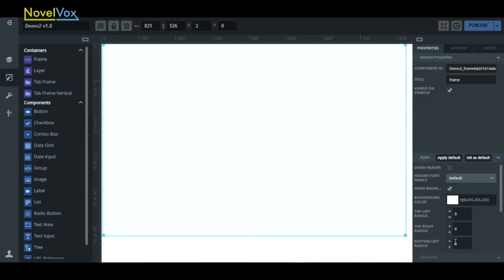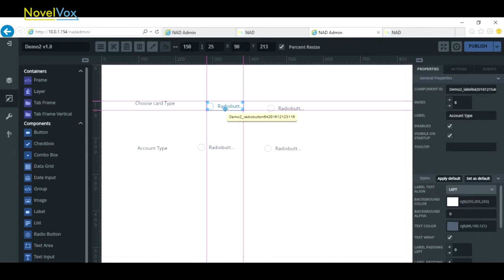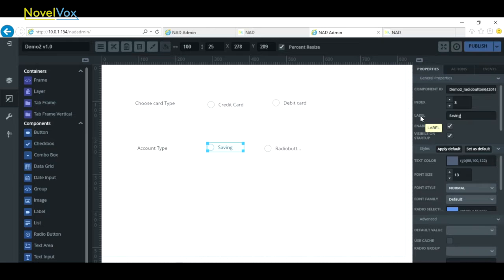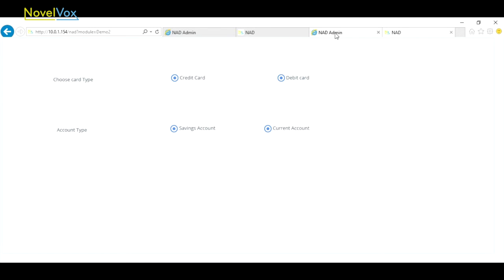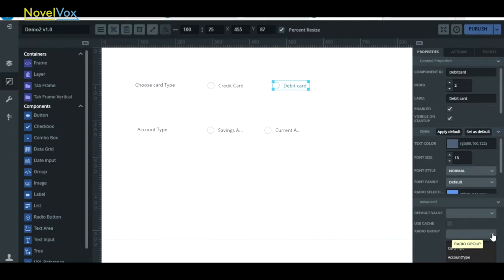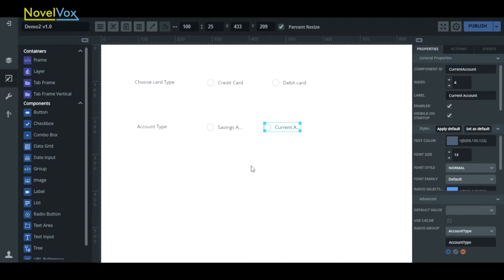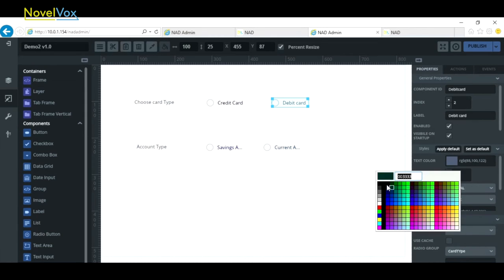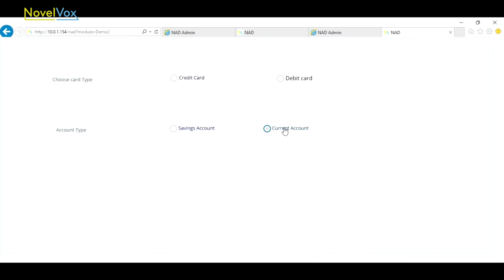12 Core: Working with Radio Buttons (FGD for Cisco Finesse)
NovelVox Training: Working with Radio Buttons in Finesse Gadget Designer V6.